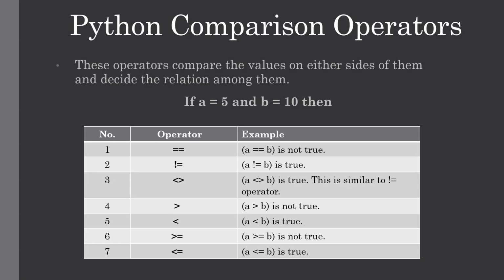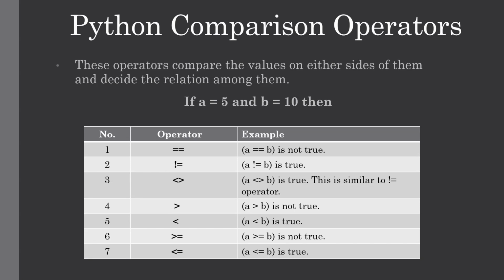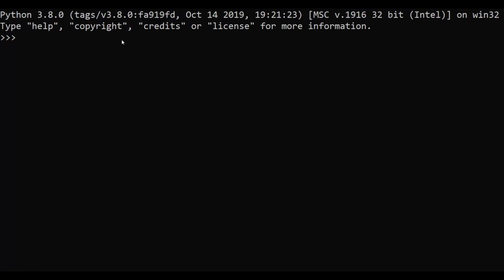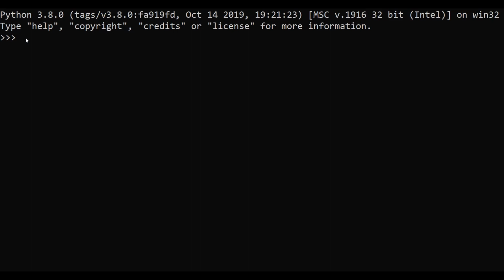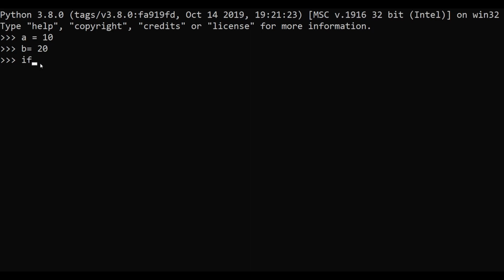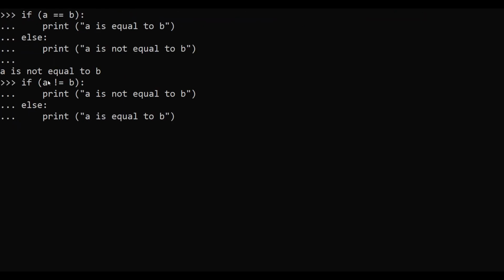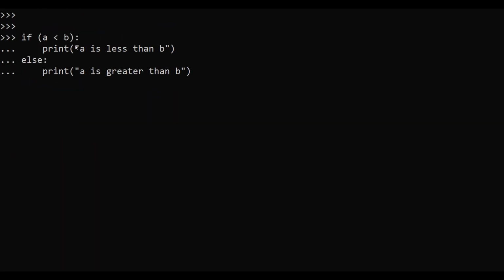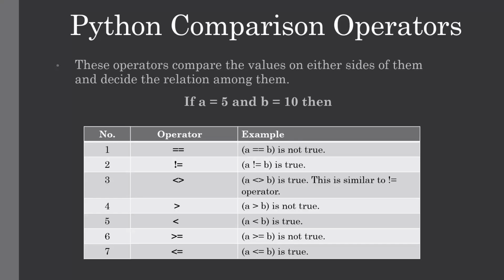PYTHON Comparison Operators | Lecture #6 | Python Tutorial for beginners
In this video I have explained what are the Comparison Operators in Python and how to use it in Python Examples.